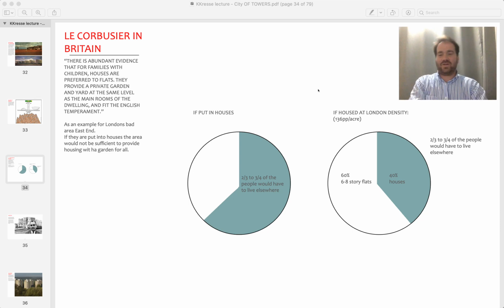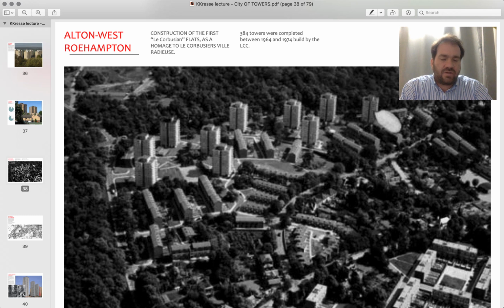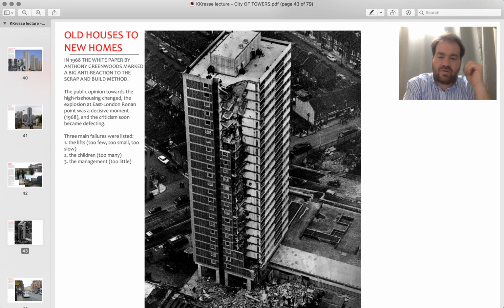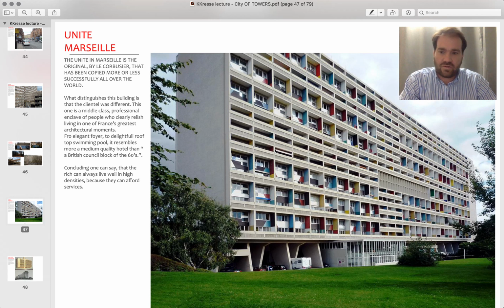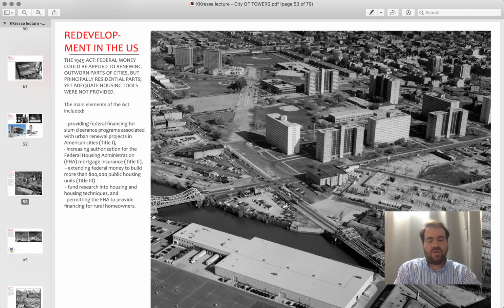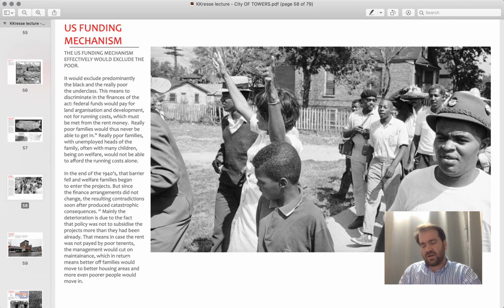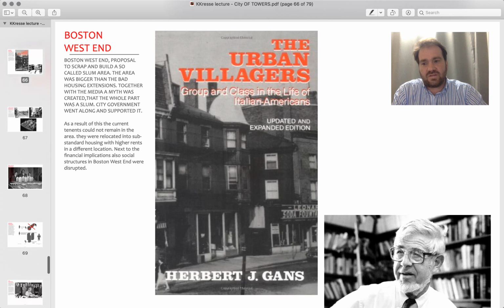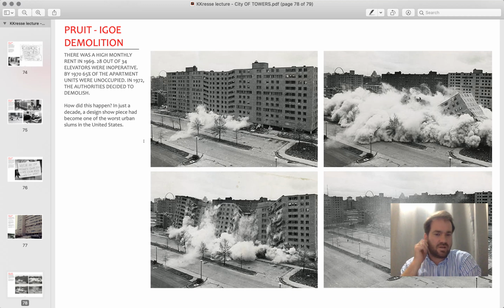A&C City of Towers - Part 2